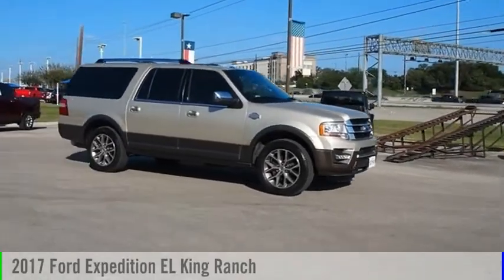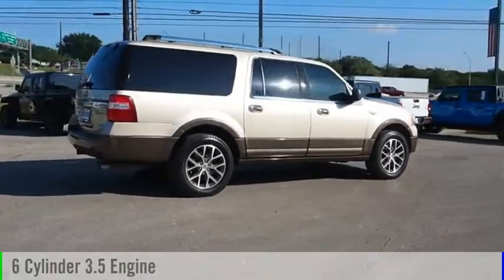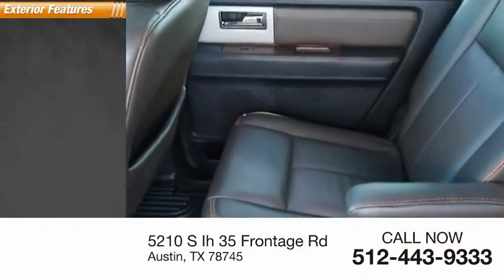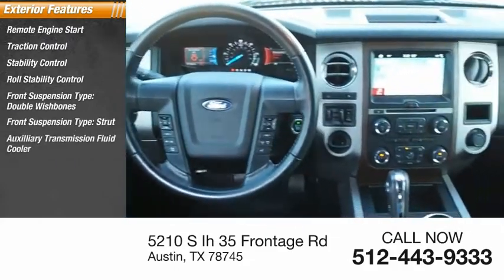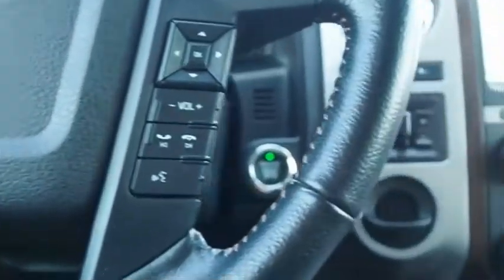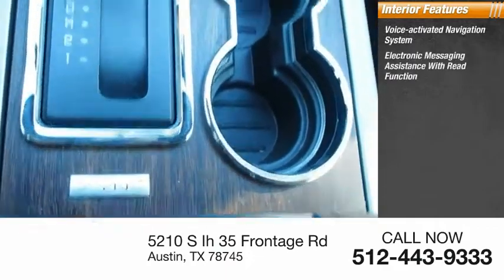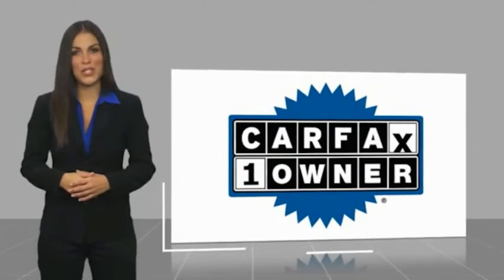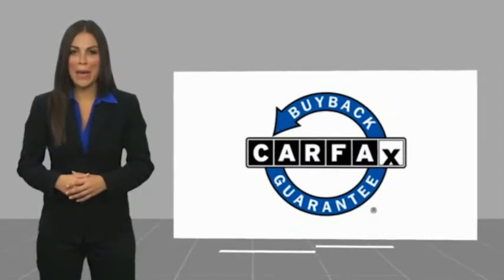2017 Ford Expedition EL Austin TX A77621U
2017 Ford Expedition EL King Ranch

5210 S Ih 35 Frontage Rd